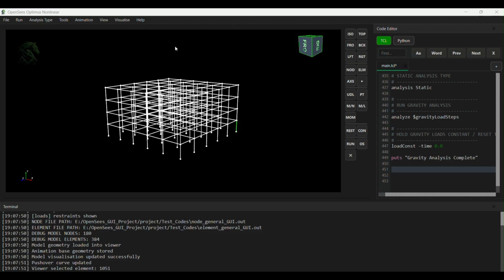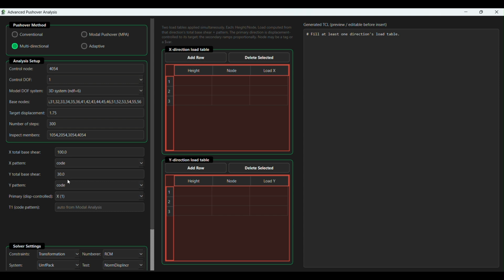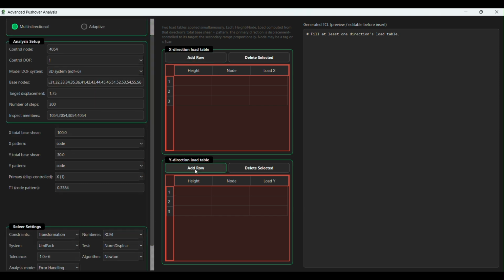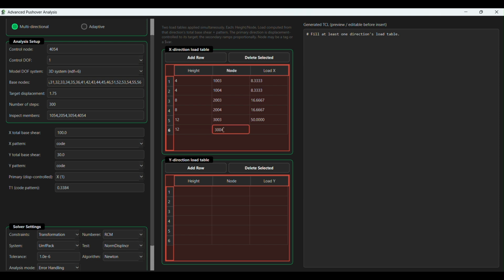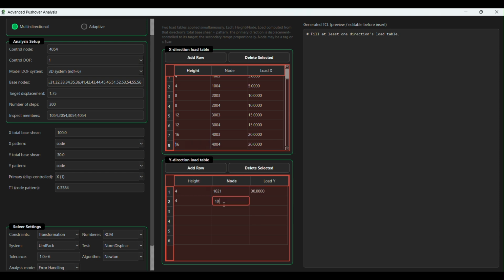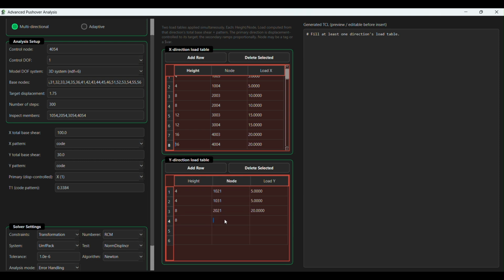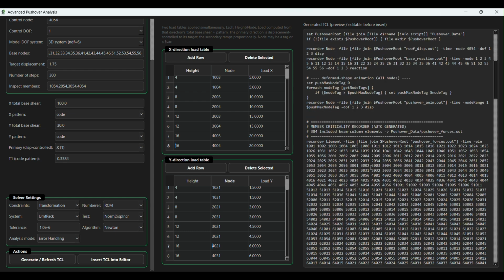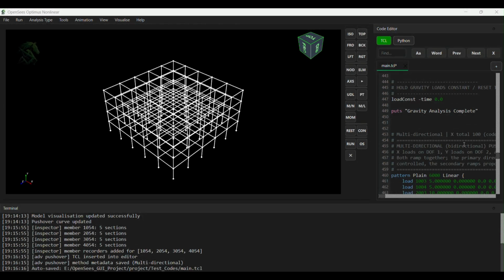Optimus Nonlinear Tutorial - Multi-Directional Pushover Analysis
Running a bidirectional pushover in Optimus Nonlinear, applying independent X and Z load patterns simultaneously, setting a primary displacement-controlled direction, and understanding how the secondary direction's response scales alongside it. Useful for capturing torsionally-coupled response a single-direction pushover would miss.